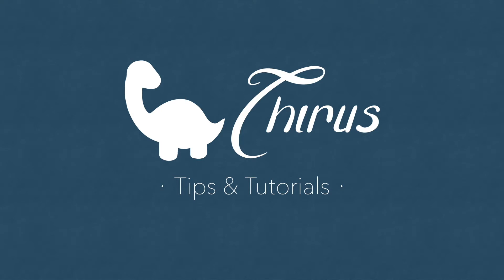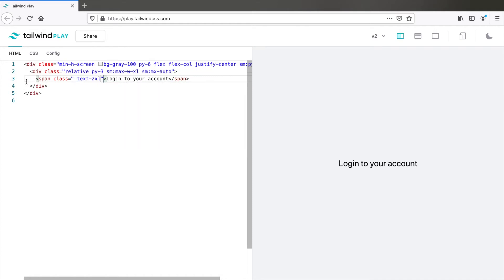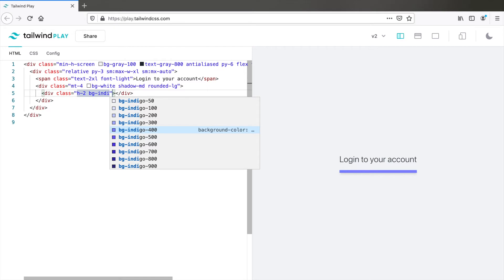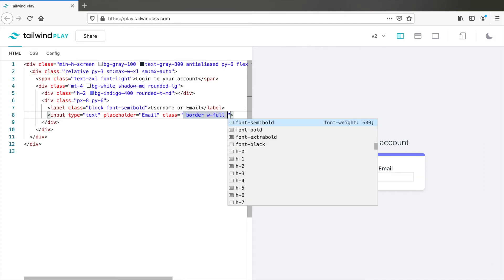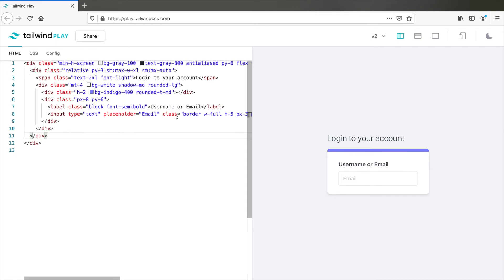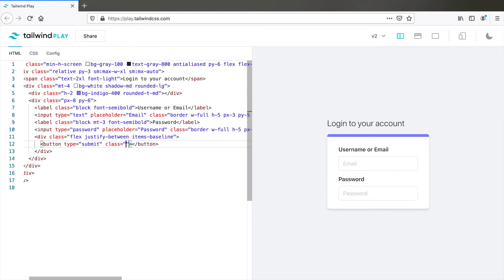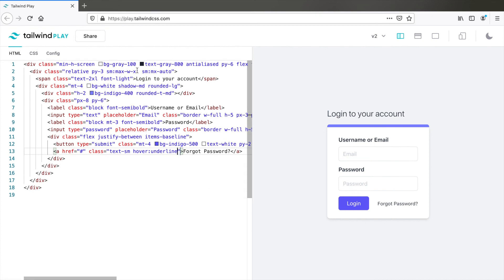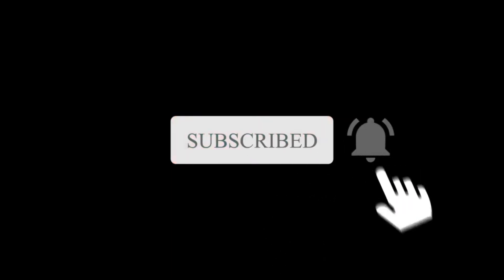Create a Simple Login Form using Tailwind CSS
This video shows you how to create a neat simple login form using Tailwind CSS step by step.